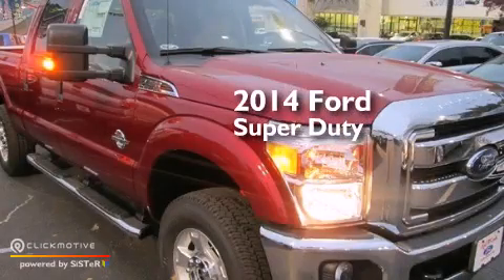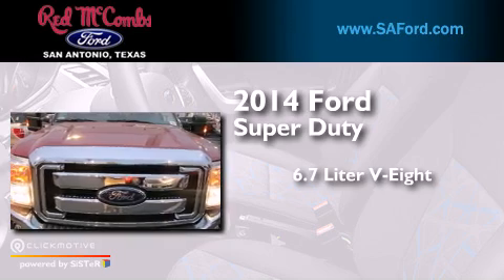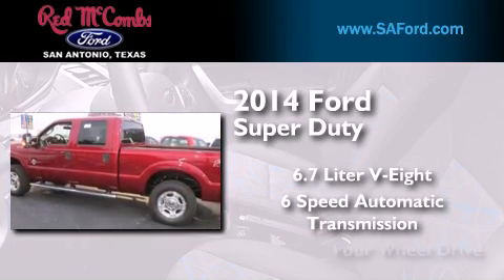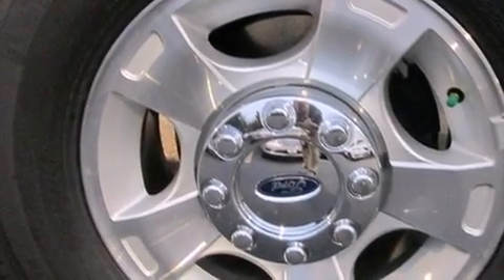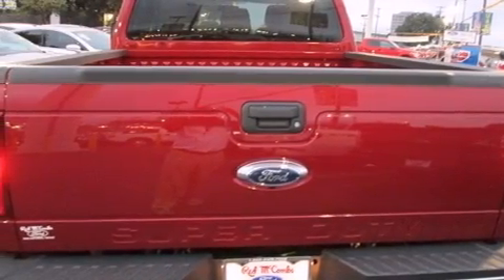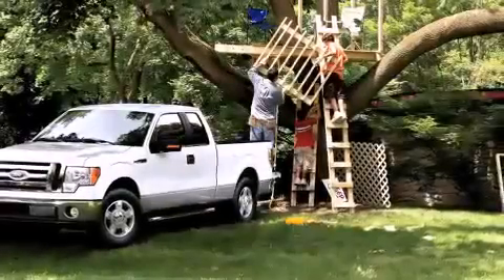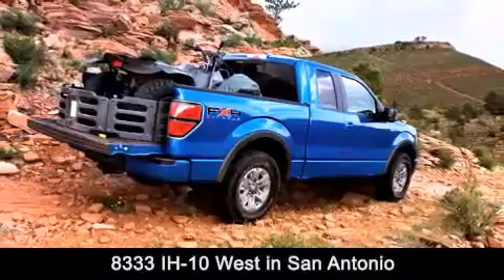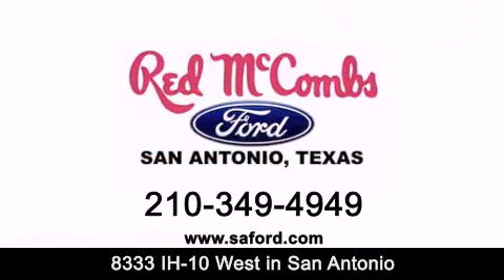2014 Ford Super Duty Boerne TX Red McCombs Ford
Walk around Video for our 2014 Ford Super Duty F-250 SRW here at Red McCombs Ford . Red McCombs Ford has been honored to serve the San Antonio , Kirby , New Braunfels , and Boerne , TX area . We promise that your experience at our dealership will exceed your expectations ! We have a great selection of new and used vehicles and would love to tell you about any additional discounts on the 2014 Ford Super Duty F-250 SRW . Come to the 5 time President's Award winning Ford ! Year : 2014 Make : Ford Model : Super Duty Engine : Intercooled Turbo Diesel V-8 6.7 L/406 Trans . : Automatic Exterior : Ruby Red Interior : Adobe Clth Stock : 410920 Red McCombs Ford 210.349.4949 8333 IH - 10 West San Antonio , TX 78230